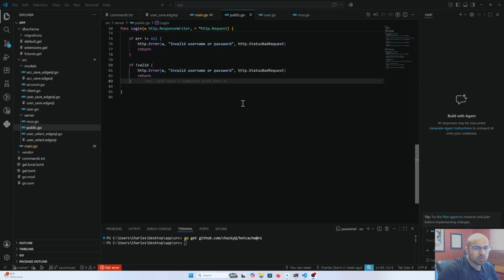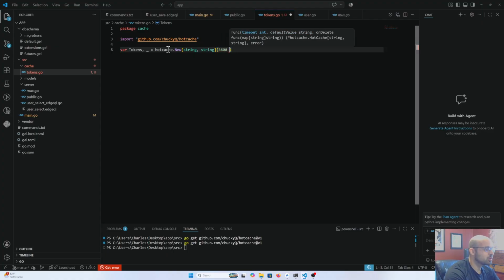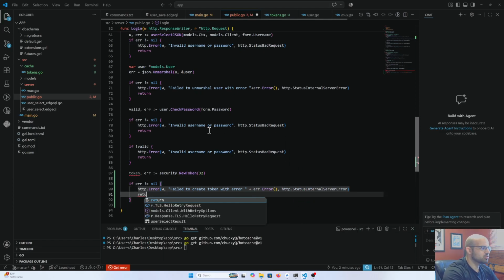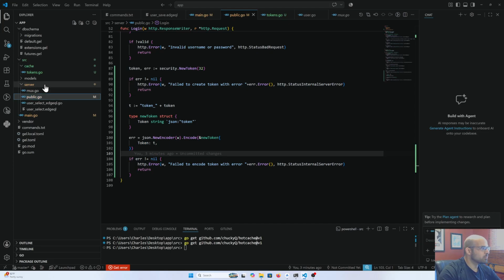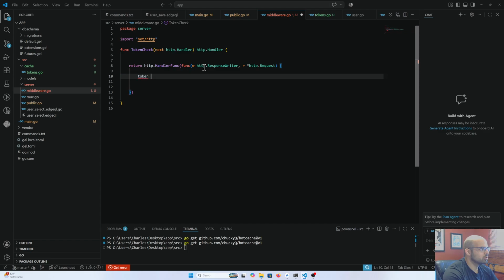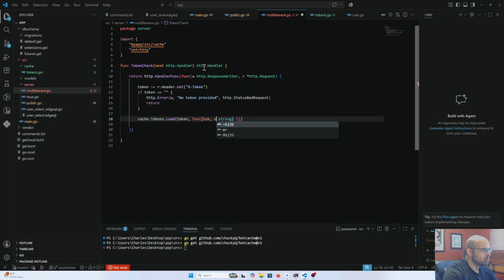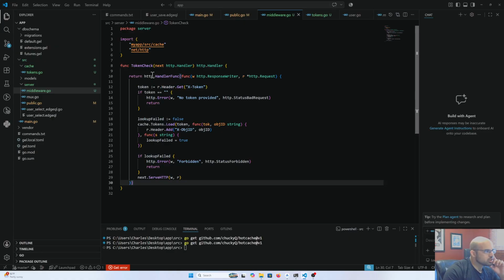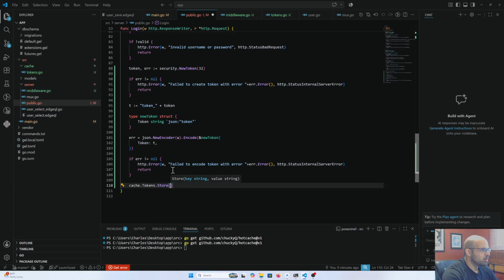Let's Make an App Part 5 | Session Tokens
Part 5 creates the session tokens that allow for persistent login.